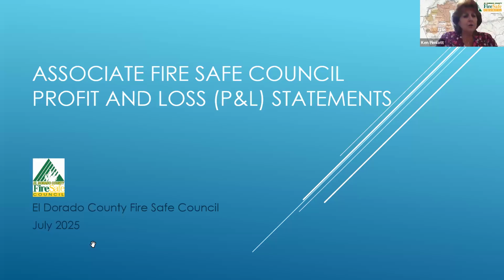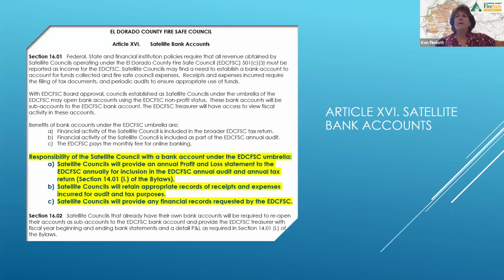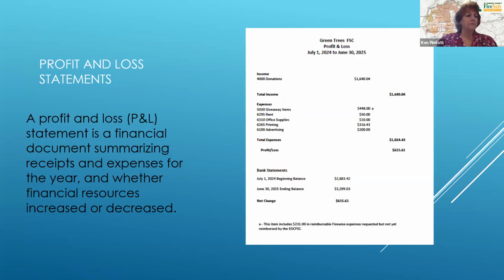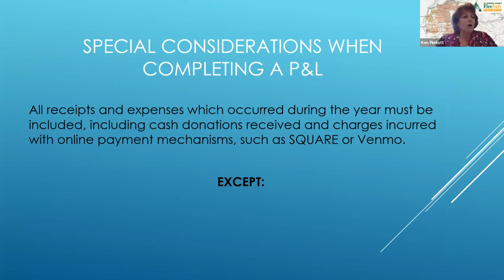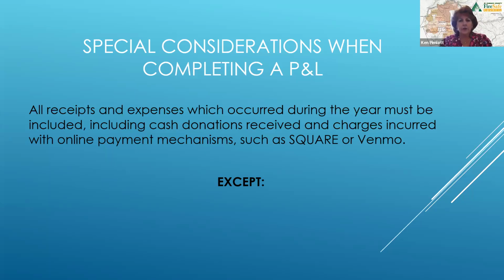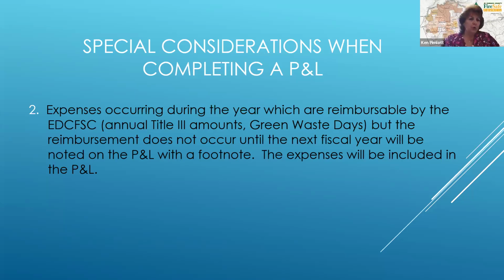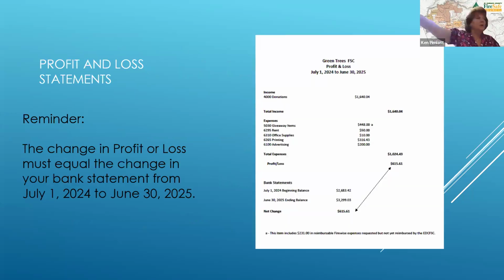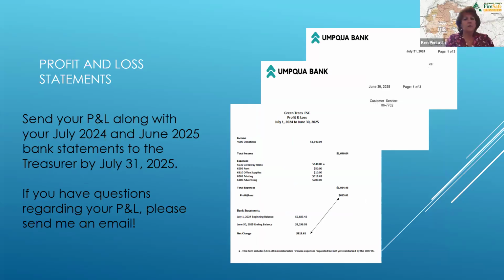July 2025 Brown Bag Profit & Loss Statements